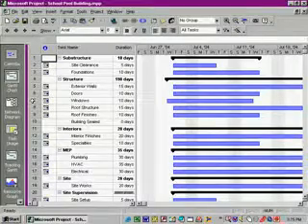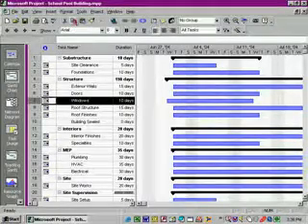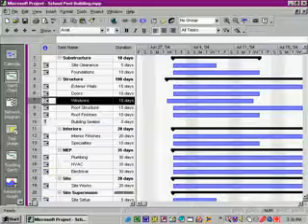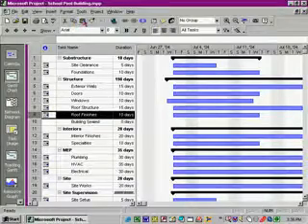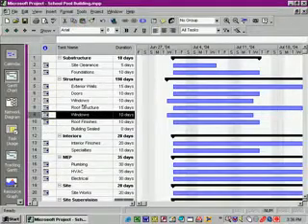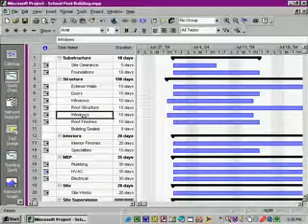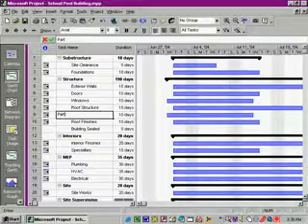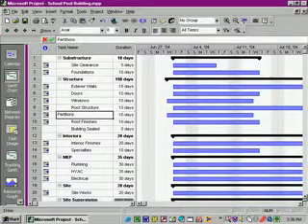Project 2000 Lesson 08